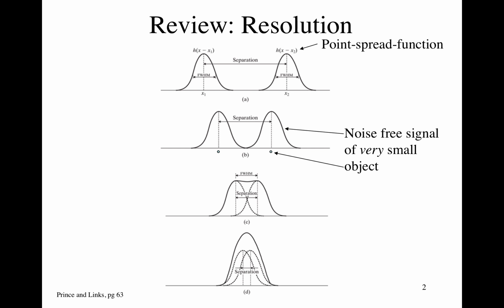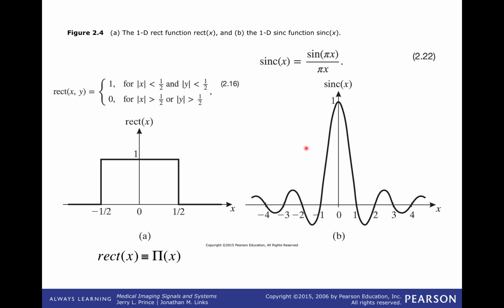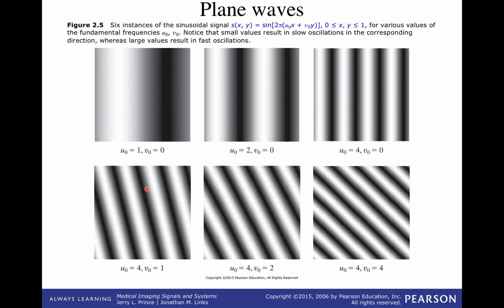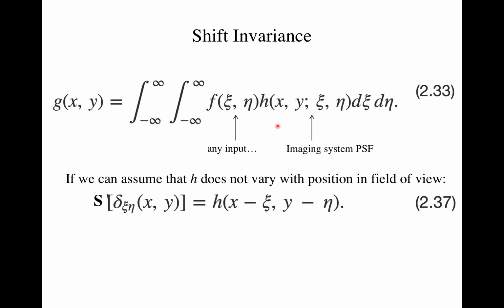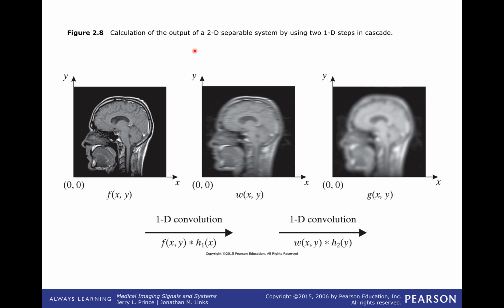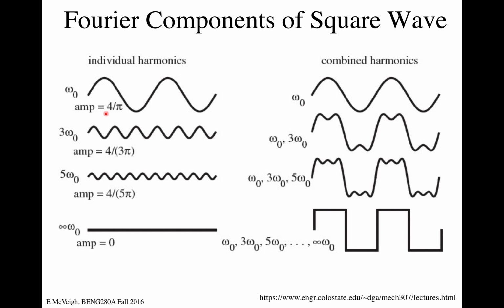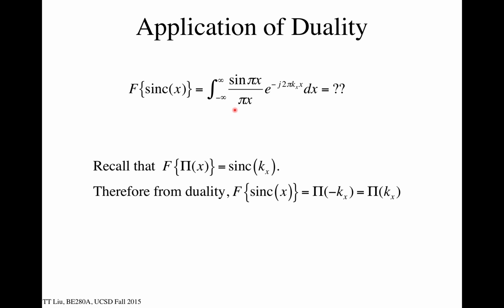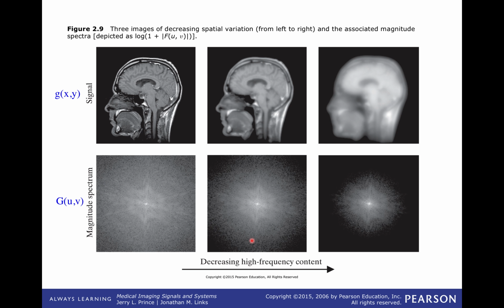BENG280A L03 Linear Systems